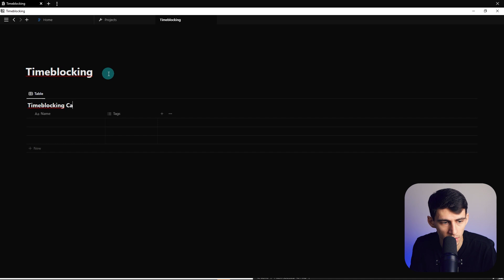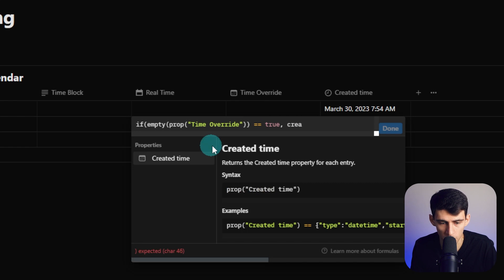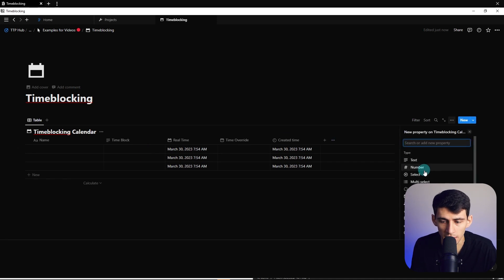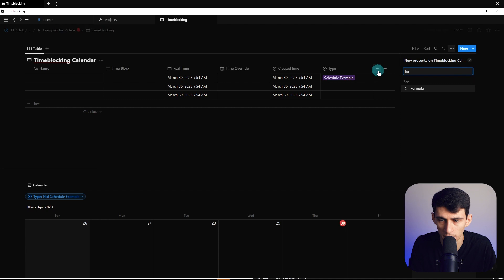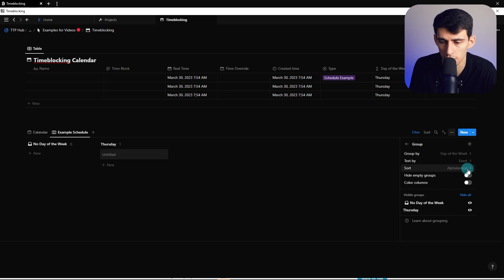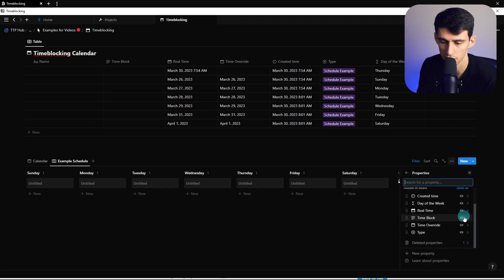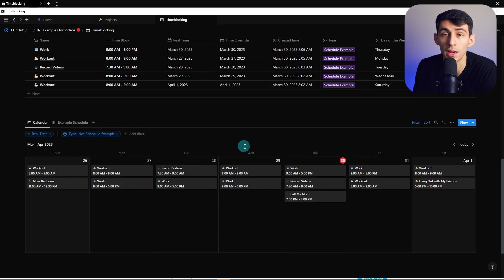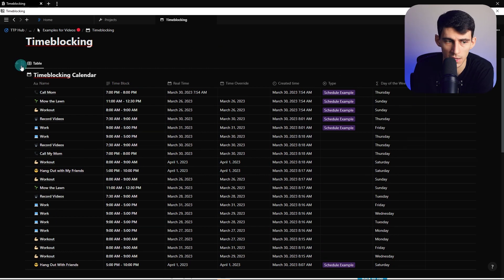Try THIS Timeblocking Notion Setup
Discover how to increase productivity and stay on track with a dynamic time blocking calendar in Notion. This video covers creating a time block, using recurring templates, customizing and syncing your calendar, and tips for staying motivated and productive. Whether you're a student, freelancer, or busy professional, join us and take control of your day with Notion. Watch now!

⏰ TIMESTAMPS:
0:00 - I Know What You're Thinking
0:09 - How To Timeblock In Notion